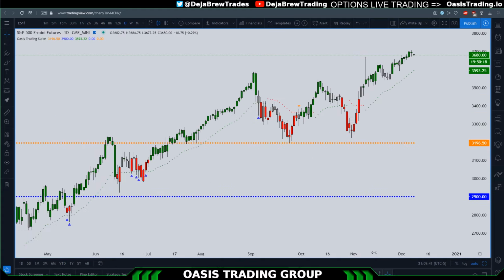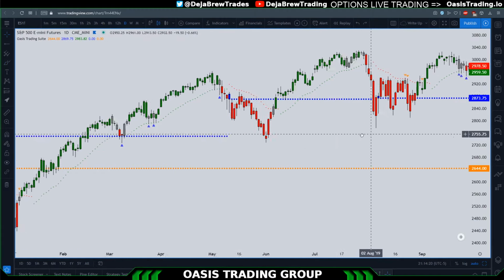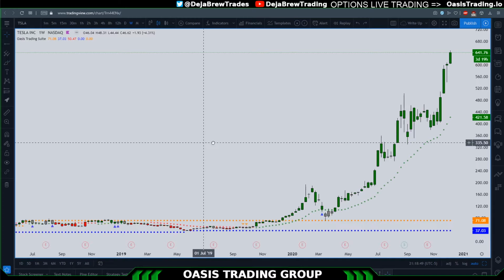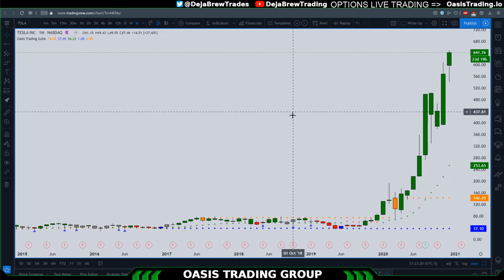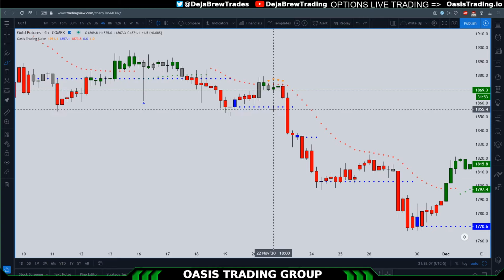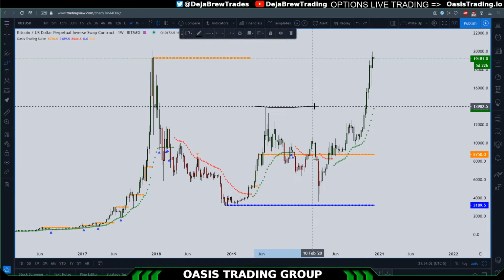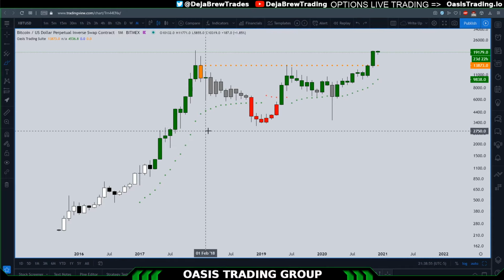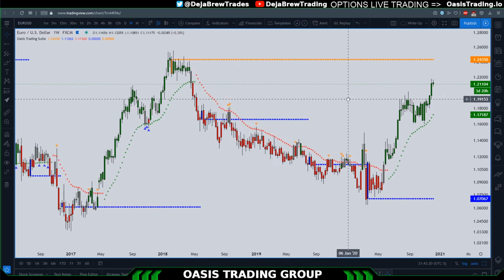Oasis Trading Suite Tips and Tricks. Automatic Support and Resistance, Trend Signals, and More!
How to trade using the Oasis Trading Suite indicator for Tradingview. The indicator that called the bottom on $SPY, $TSLA, Tops on Bitcoin and more.

Want to learn more about our live trading group or our indicators? for more details. While you're there check out our free trading course with nearly 200 slides of information. Our course discusses topics ranging from candlestick charting to more advanced order block support and resistance trading. If you have any questions feel free to post them in the comments below.

I stream on Twitch every single day. Check me out @